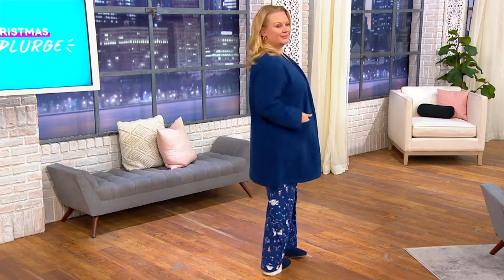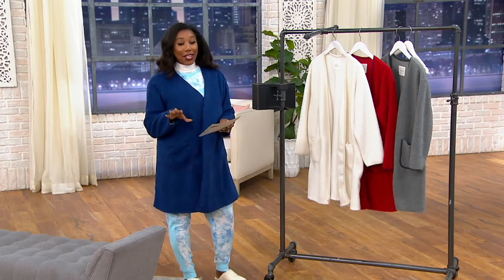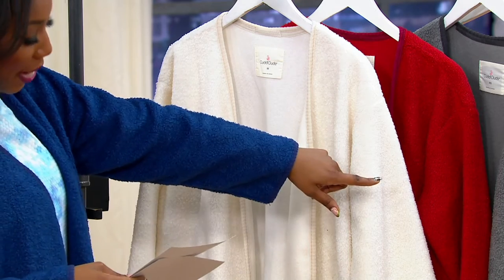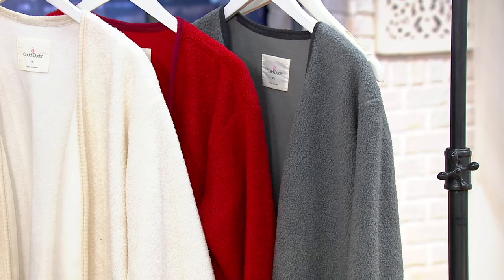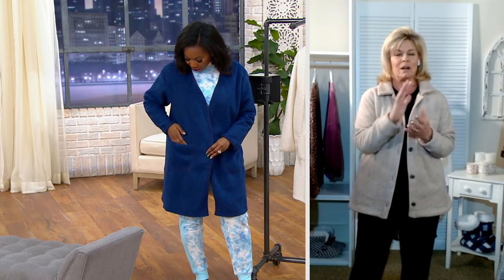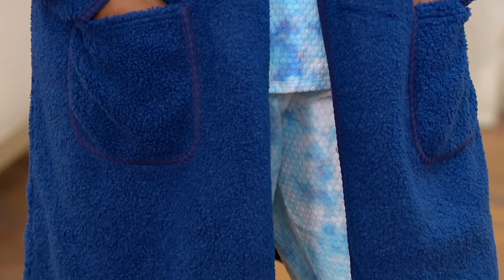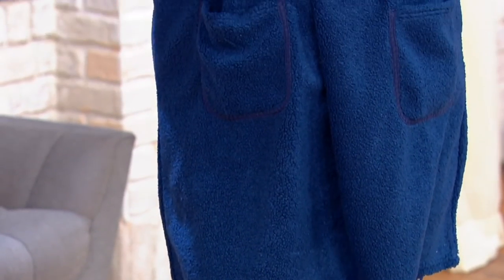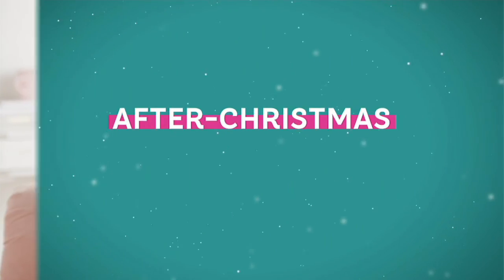Cuddl Duds Curly Sherpa Open Front Short Robe on QVC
Cuddl Duds Curly Sherpa Open Front Short Robe

Picture this: you're putting makeup on in the morning. Your coffee's hot. The music's up. And this plush, open-front robe is keeping you warm and cozy over your lightweight PJs. What a great way to start the day! From Cuddl Duds.